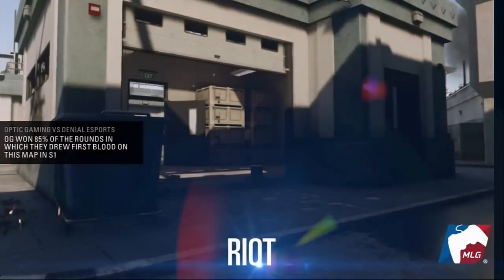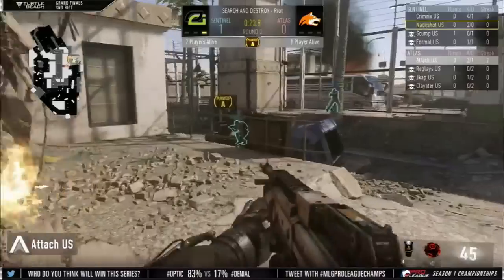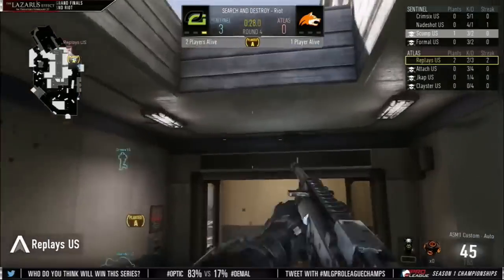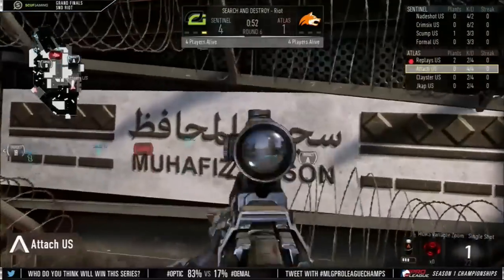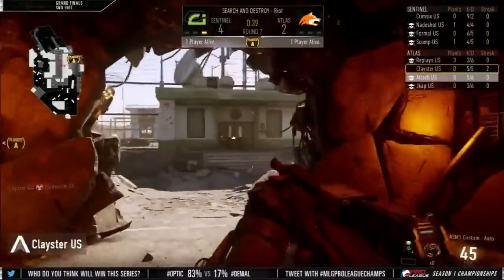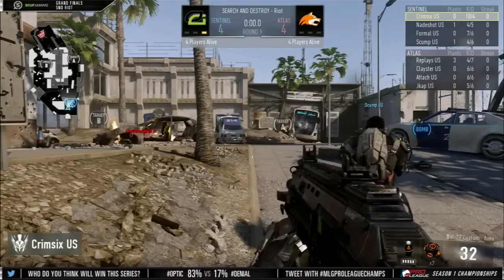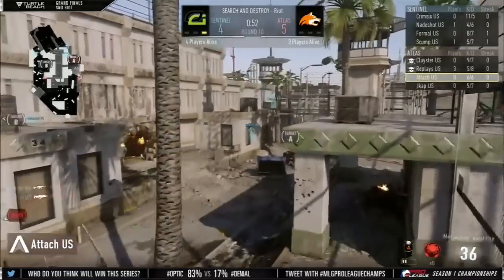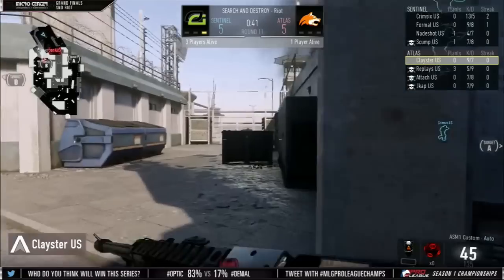Optic Gaming vs Denial game 2 MLG Columbus 2015